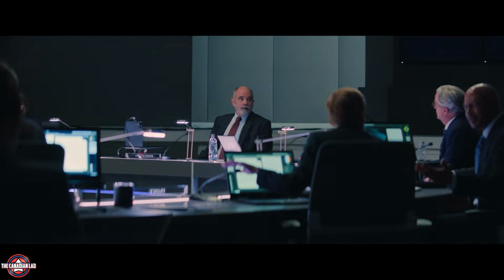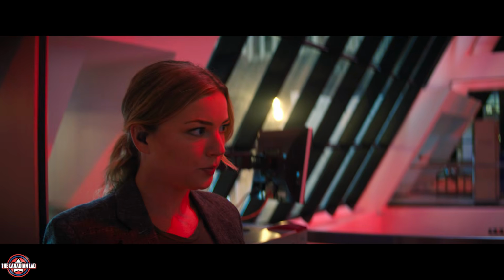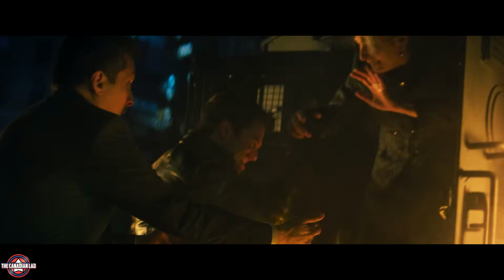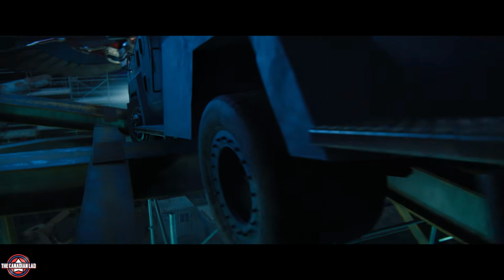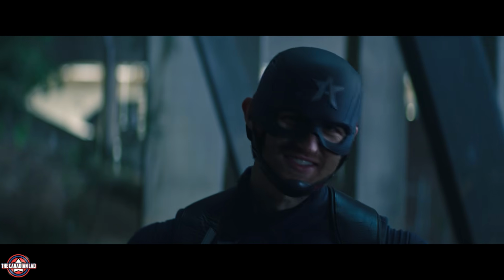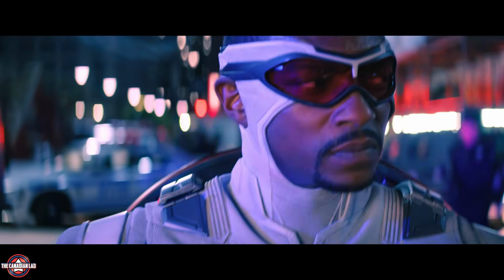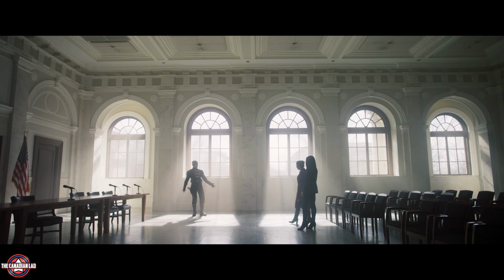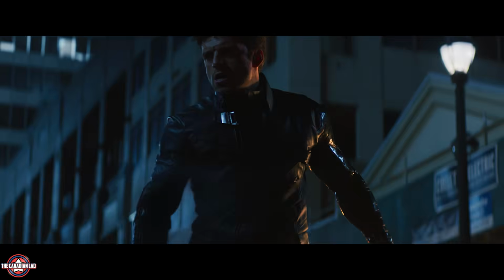I Watched Falcon & The Winter Soldier Ep. 6 in 0.25x Speed and Here's What I Found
This breakdown marks the end of FalconAndTheWinterSoldier and I must say, Marvel exceeded our expectations once again!